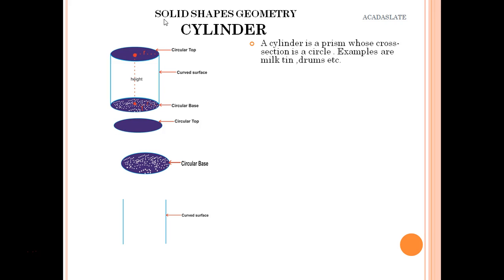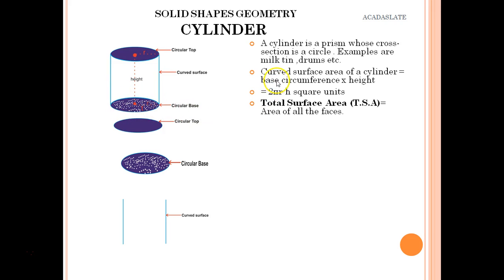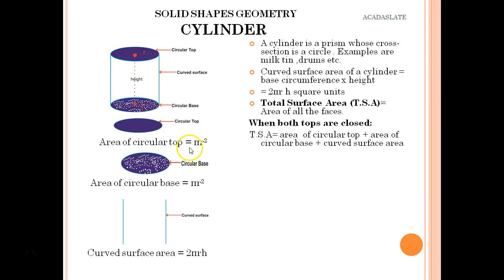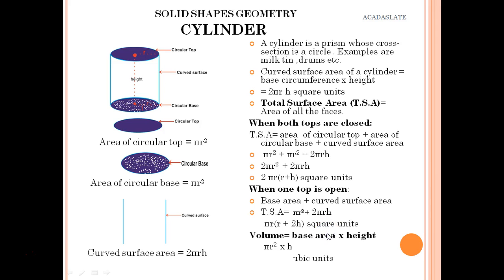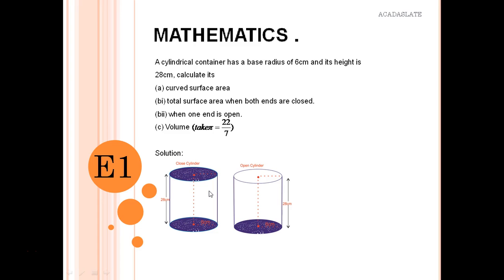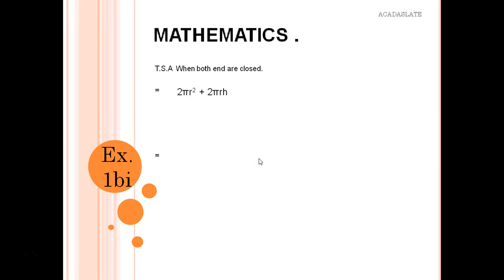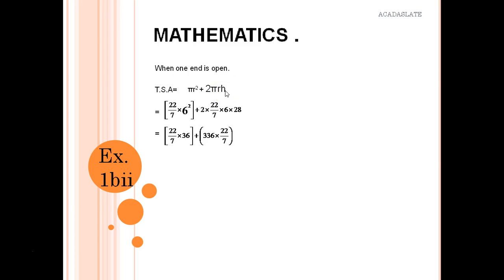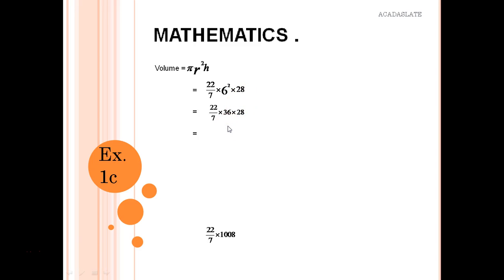Video Tutorial Cylinder